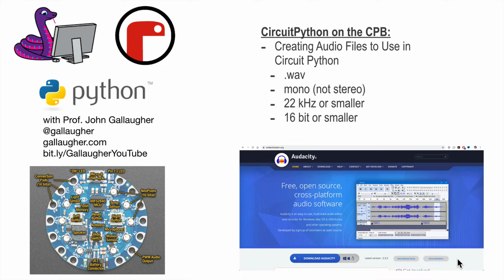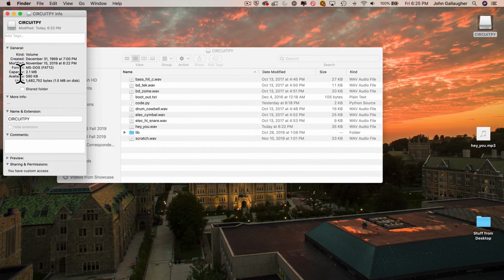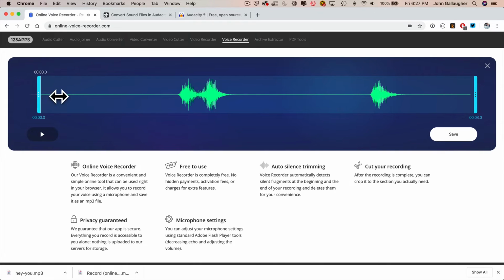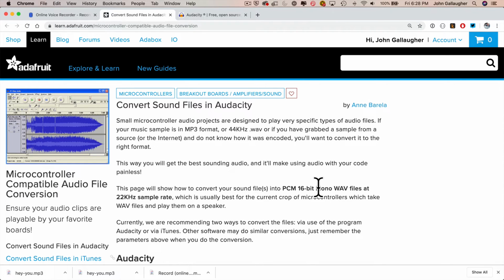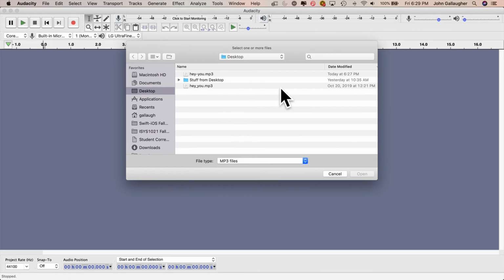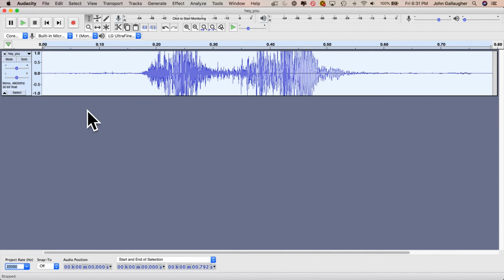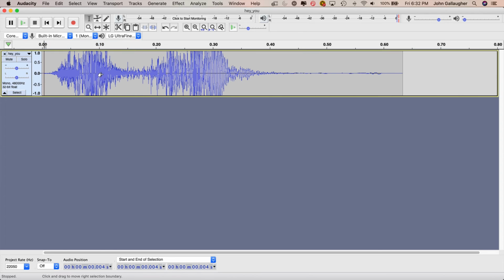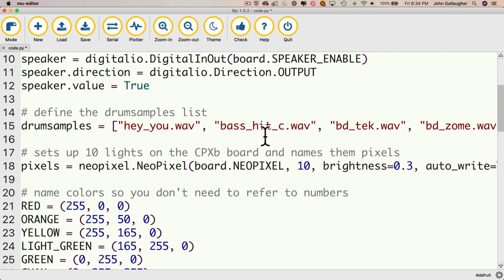CPB Bonus Creating Your Own Audio Files for CircuitPython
CPB Bonus - Learn to create audio files for use in Circuit Python on the Circuit Playground Bluefruit. Files must be in .wav, mono, 22kHz, 16 bit format. This tutorial shows how to use the free Audacity software to convert files to this format.